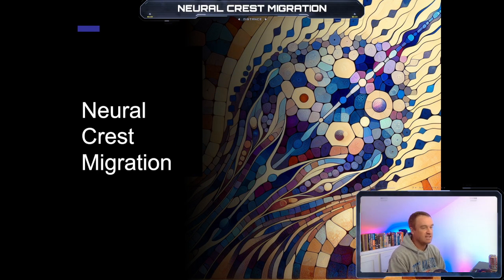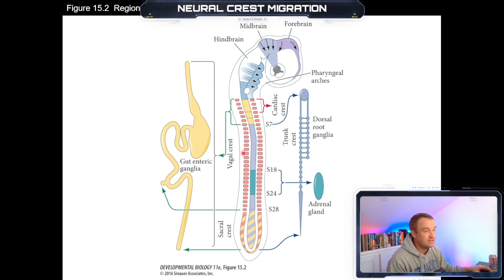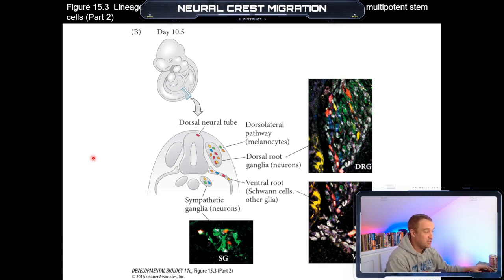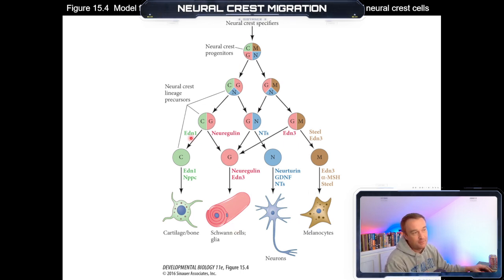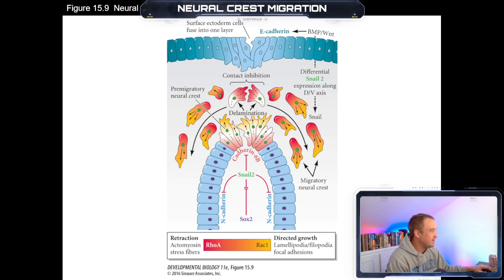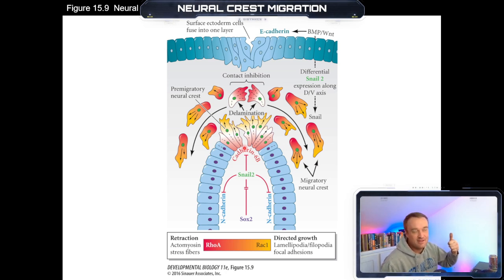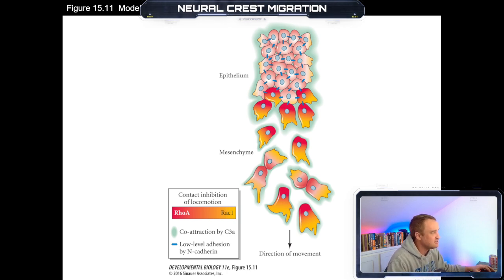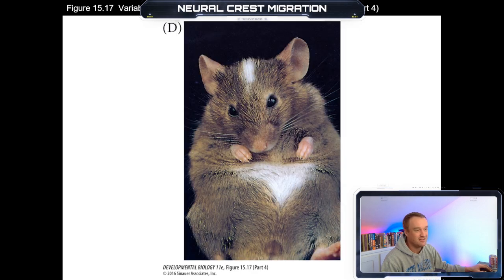Neural Crest Migration - Developmental Biology